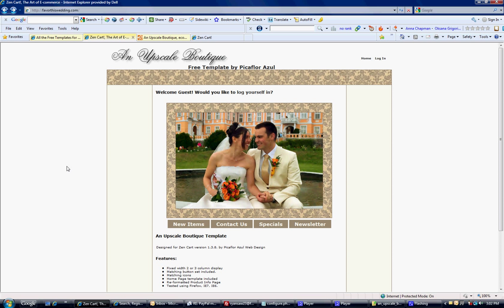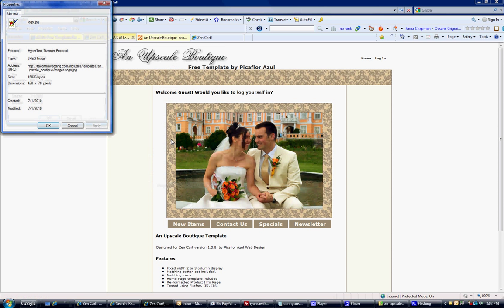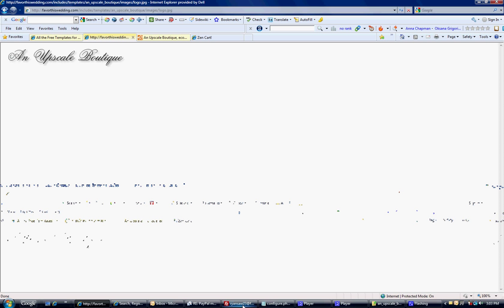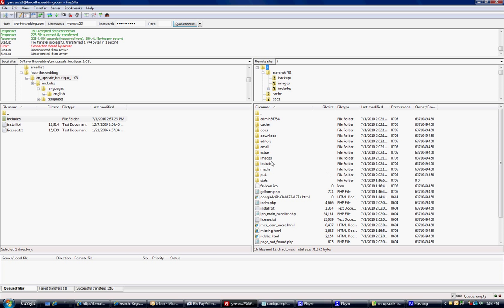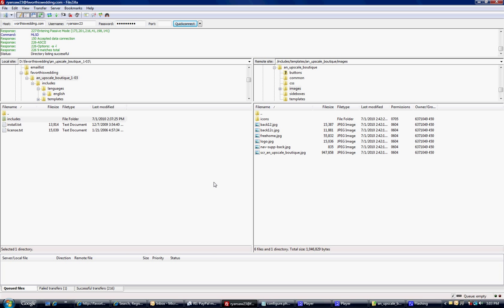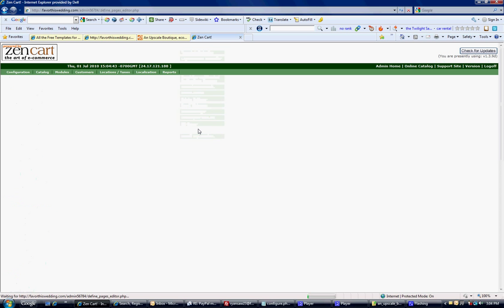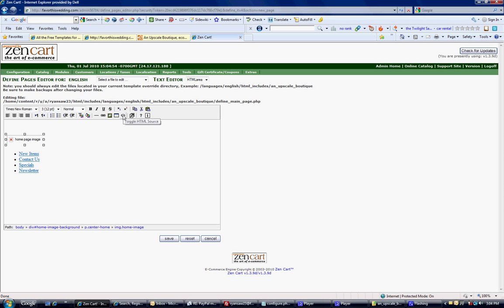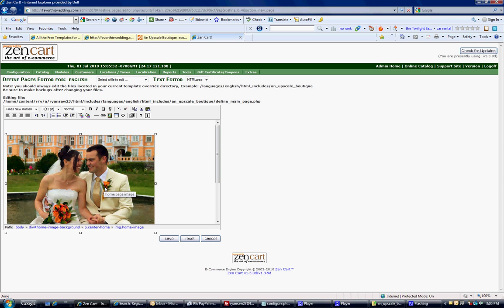Change Logo in Zen Cart using custom template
This show you the first steps to change your logo if you are using a free template